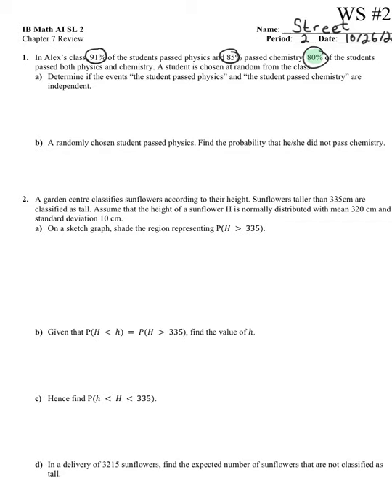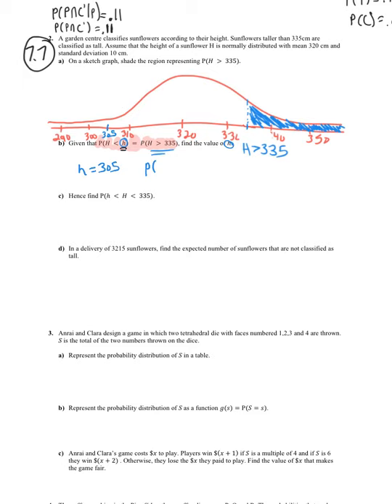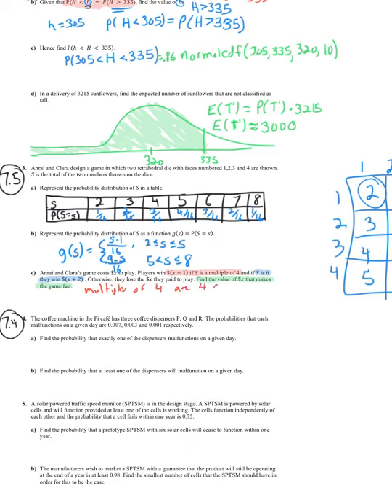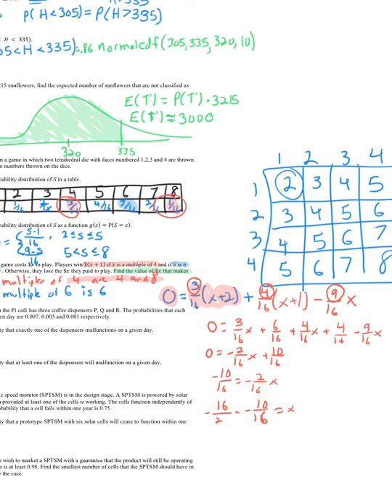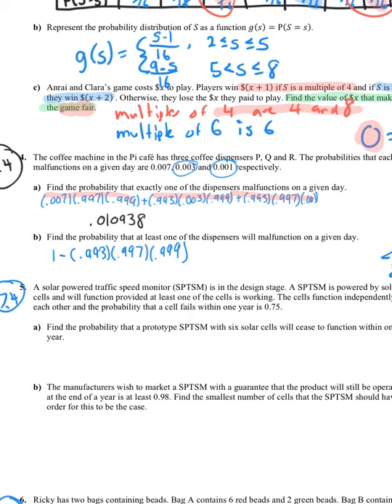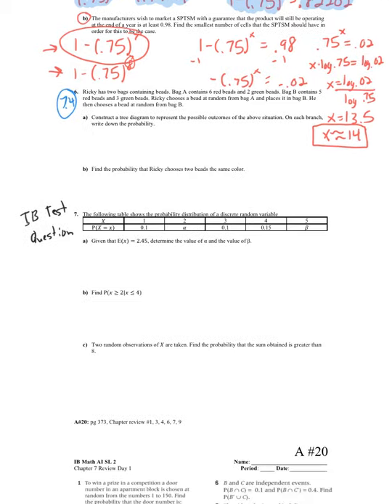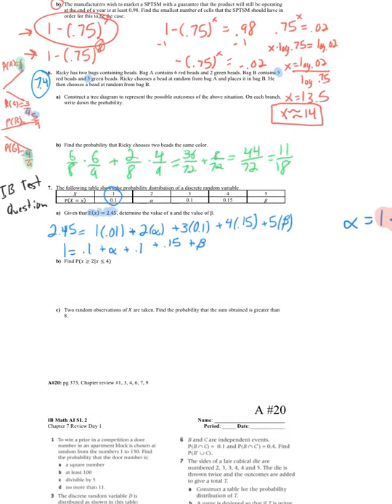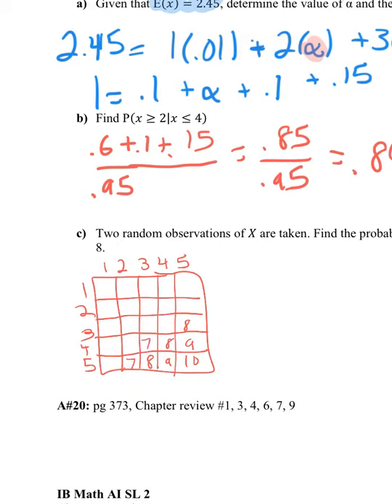IB Math AI S.1 Day 20 Teacher Notes